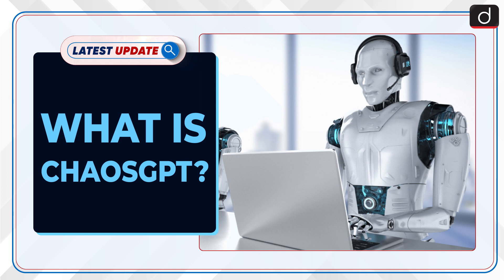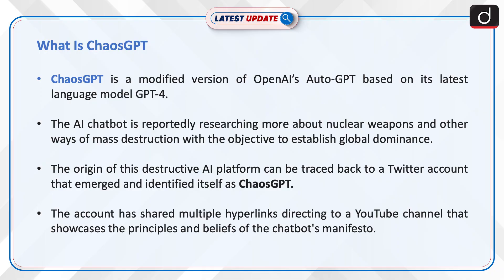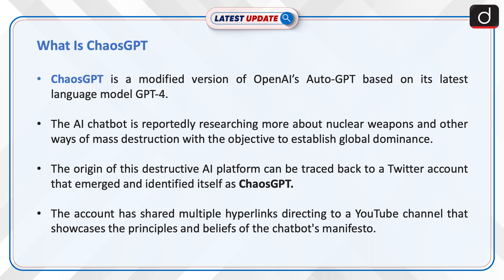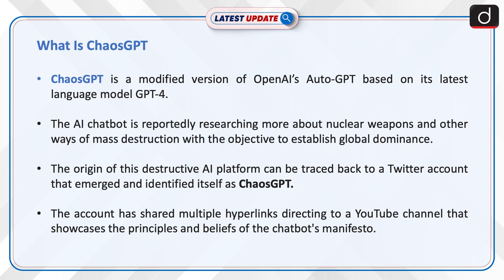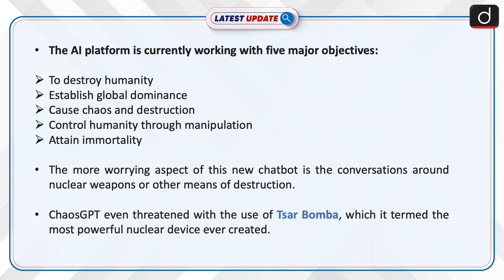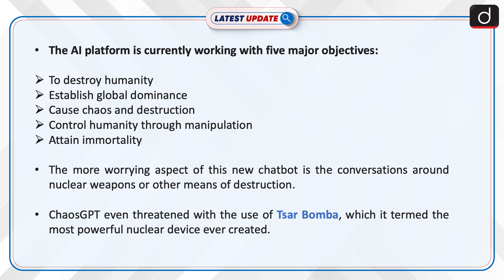What Is ChaosGPT: Latest update | Drishti IAS English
ChaosGPT is a modified version of OpenAI’s Auto-GPT based on its latest language model GPT-4. The AI chatbot is reportedly researching more about nuclear weapons and other ways of mass destruction with the objective to establish global dominance.